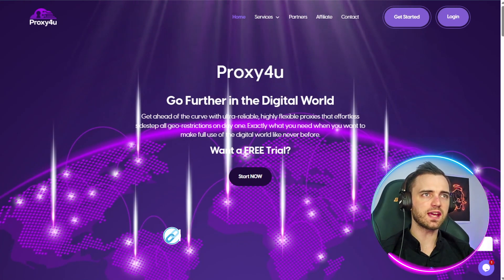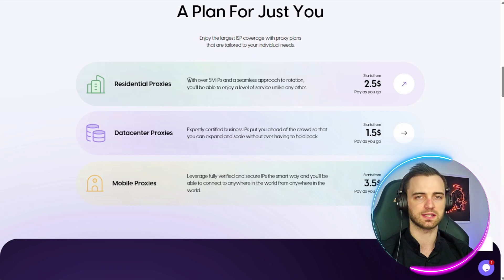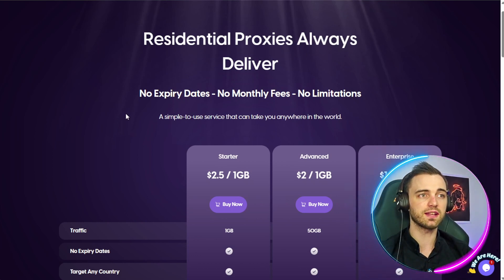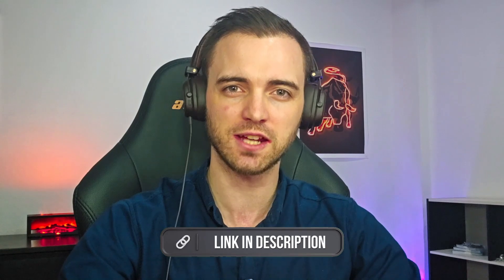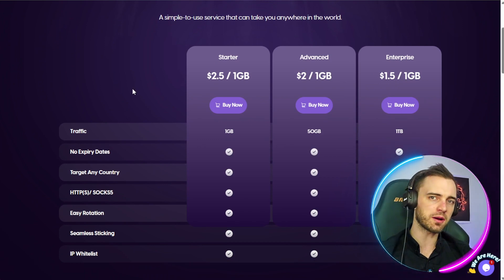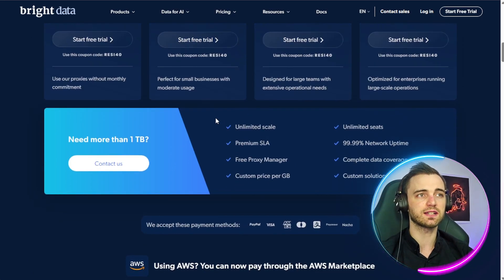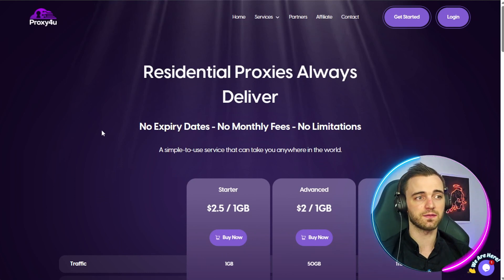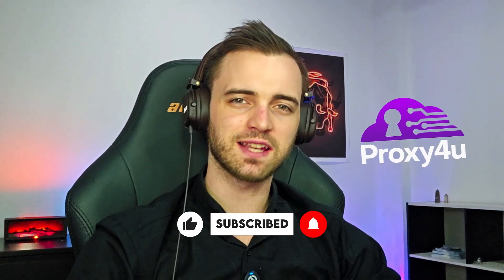Bright Data vs Proxiy4u : Which Proxy Is Better & Cheaper?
Are you searching for the best proxy service that is fast, reliable, and secure? Look no further! Proxy4U is here to provide you with a seamless online experience. 🚀 Plus, Bright Data vs Proxiy4u : Which Proxy Is Better & Cheaper?

CHAPTERS:
00:00 - Intro
00:26 - Proxie4u vs Bright Data Comparison
01:19 - Today's Sponsor Announcement
01:48 - Overview of Bright Data
02:27 - Pay As You Go vs Subscription Models
03:05 - Why Proxie For You Is My #1 Choice